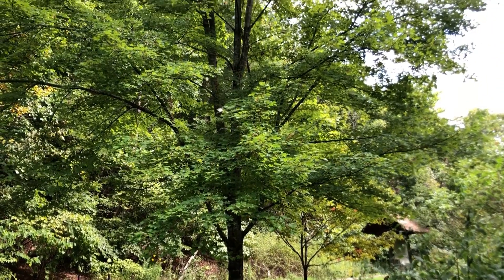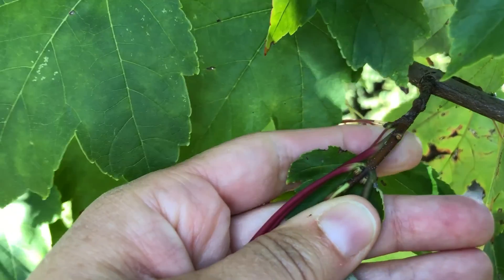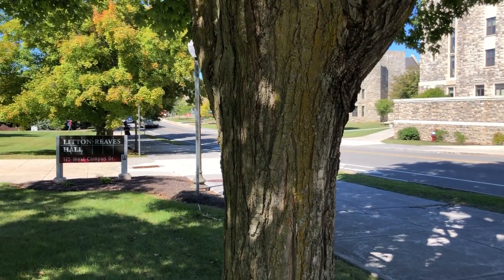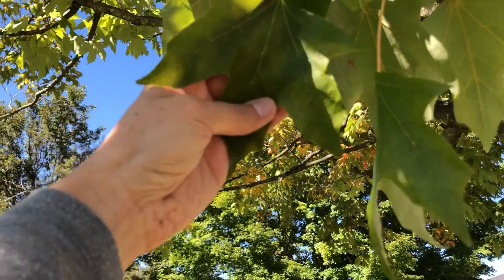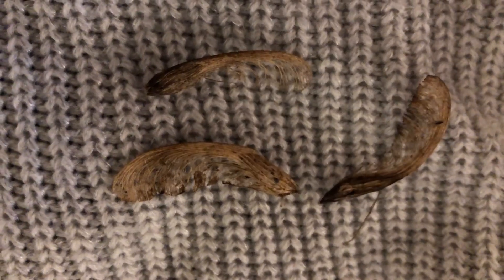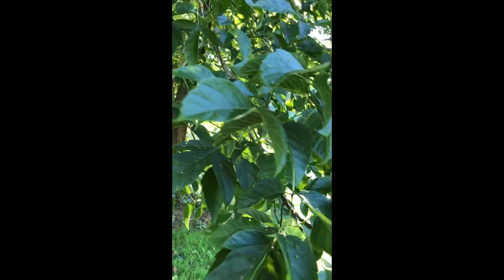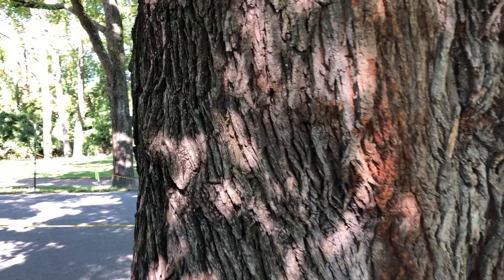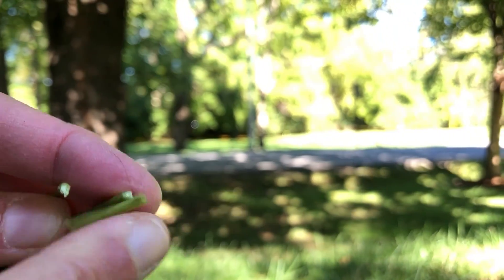Fifteen Minutes in the Forest: A Tour of Maple Trees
Learn about the maple trees of Virginia with Extension Forester Karen Snape.